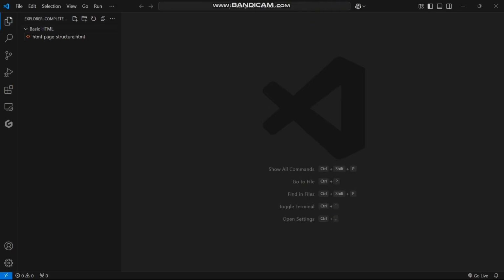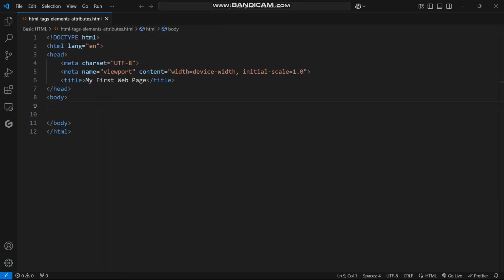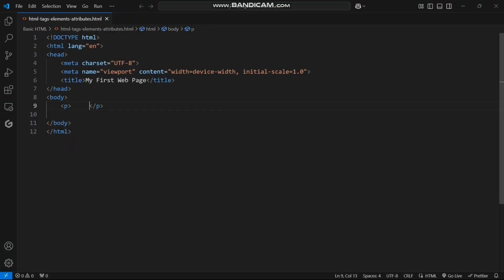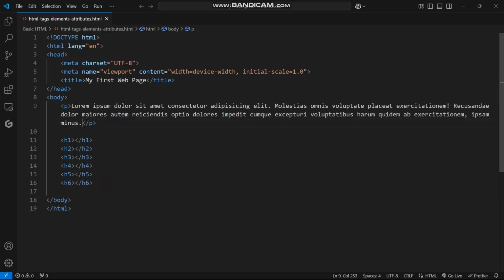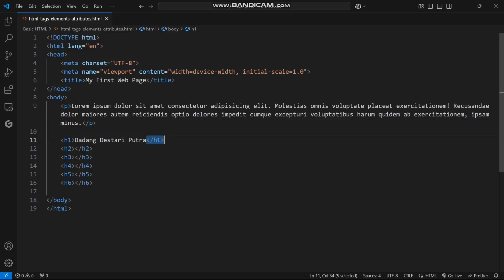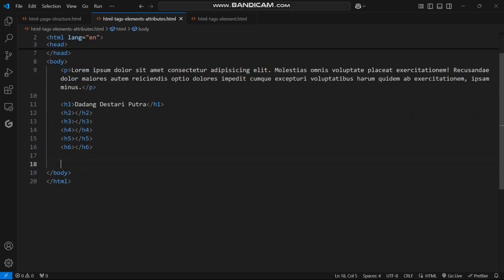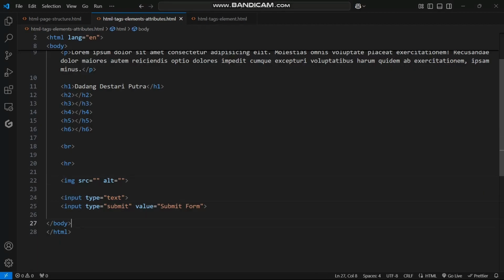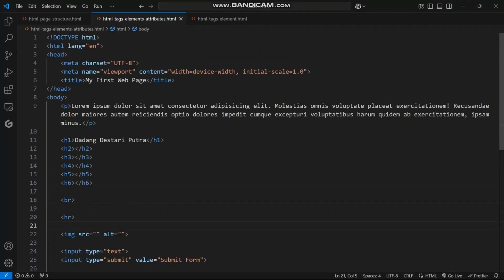HTML Full Course for Beginners 2026 | HTML Basic Tags and Elements Explained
In this lesson from the HTML Full Course for Beginners (2026), you will learn the most important HTML basic tags and elements used to build web pages.

This video explains how HTML elements work, how tags are written, and how browsers understand and render them. It’s a must-watch lesson for anyone starting their journey in web development.

What you’ll learn in this video:
  * What HTML tags and elements are
  * Difference between opening and closing tags
  * Common HTML tags like h1, p, div, a, img
  * How attributes work in HTML elements

Best practices for writing clean HTML code

This tutorial is designed for absolute beginners and builds the foundation needed for CSS, JavaScript, and advanced web development.